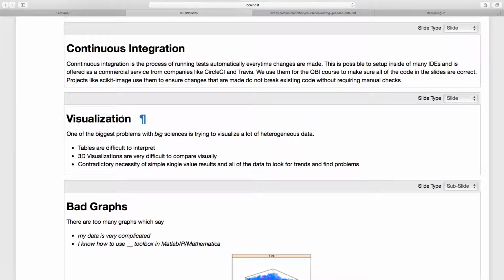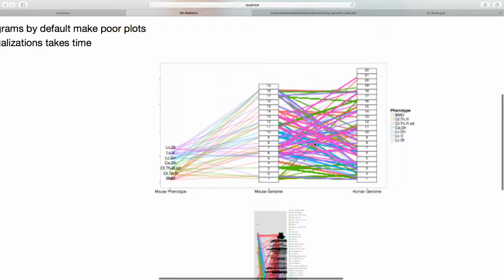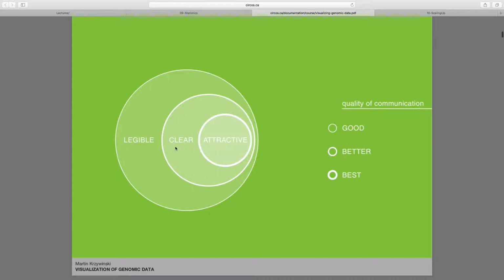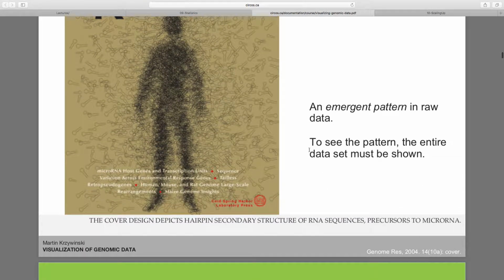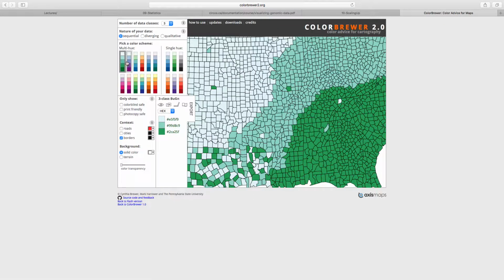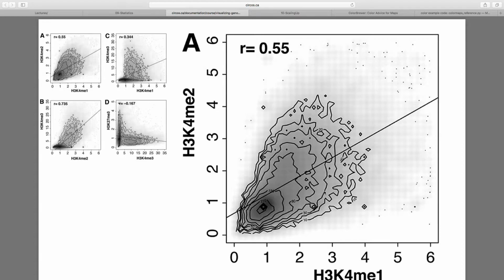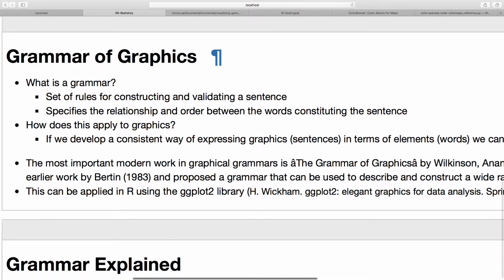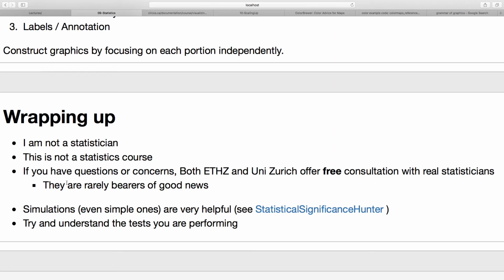QBI Lecture 9: Visualization